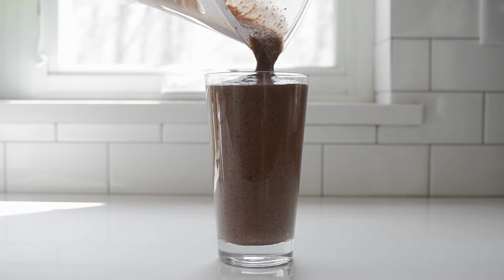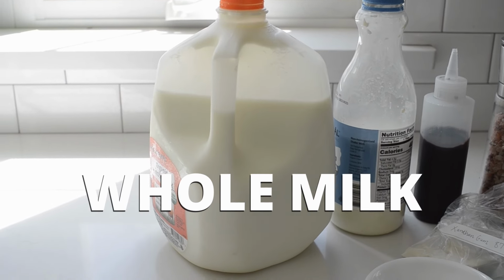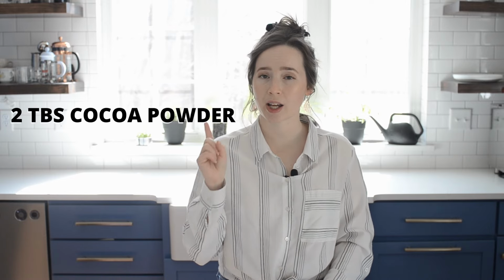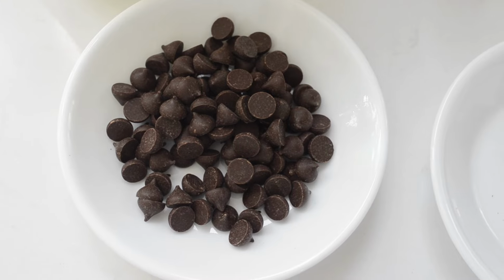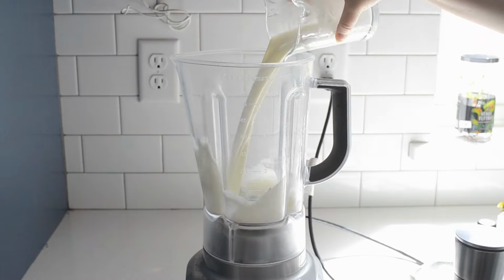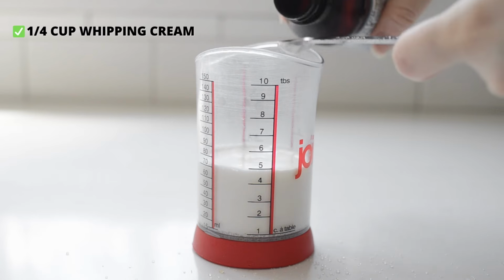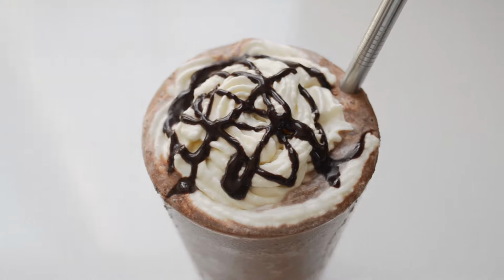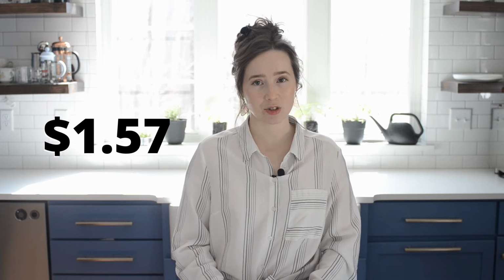Starbucks Double Chocolaty Chip Frappuccino at Home!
Learn how to make the Starbucks Double Chocolate Chip Frappuccino at home with my simple recipe. I've got a few tips and tricks to accurately recreate this iconic Starbucks drink without coffee or weird, artificial ingredients! My DIY version is creamier, less icy, and less sweet. 👌

NOTE: I said in the video that I used a 16 ounce glass, but I realized that it's actually 21 ounces! So the homemade version is an even bigger savings over the Starbucks version than I originally thought!

INGREDIENTS:

3/4 cup whole milk
1/4 cup whipping cream
4 tablespoons chocolate syrup (or 2 tbsp cocoa powder + 1 tbsp sugar)
1/4 cup dark chocolate chips
1 chocolate wafer cookie (optional)
1/8-1/4 teaspoon xanthan gum (optional)
1/4 teaspoon pure vanilla extract
1 3/4 cup ice cubes (if you cubes are bitter than mine, you may want to use 2 cups)

FOR THE WHIPPED CREAM:

1/4 cup whipping cream
2-3 teaspoons sugar
1/8 teaspoon vanilla extract

TIME STAMPS:

0:00 Intro
0:28 Ingredients
1:41 Blending
2:02 Whipped Cream Topping
2:30 Serving
2:38 Cost Comparison

FILMING EQUIPMENT:
Voiceover mic
The music I use in pretty much all of my videos